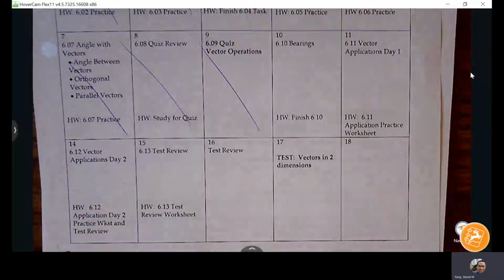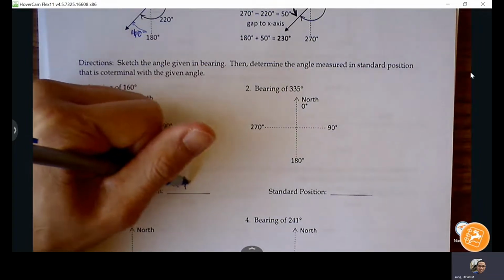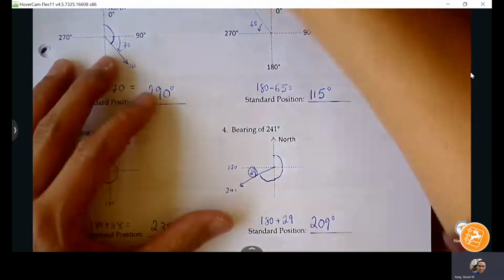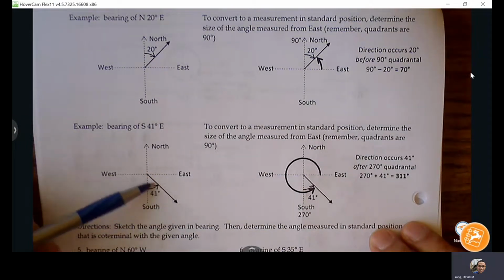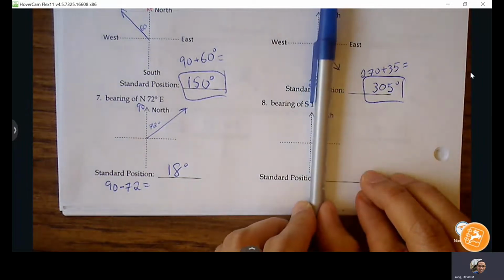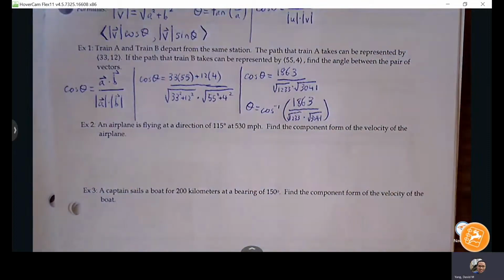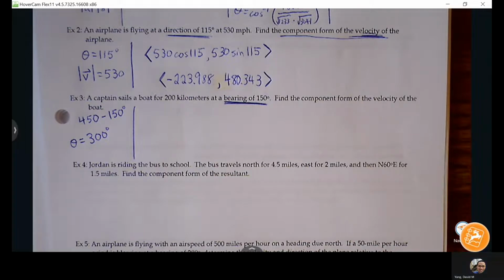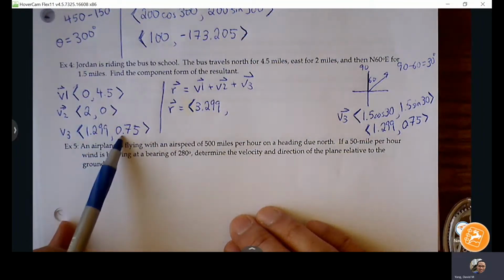6.10 Bearing & 6.11a Applications of Vectors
Accel Pre-Calc.   Thurs Feb 10 2022